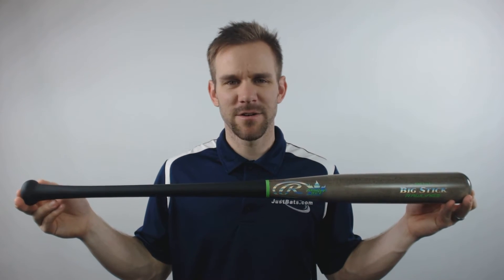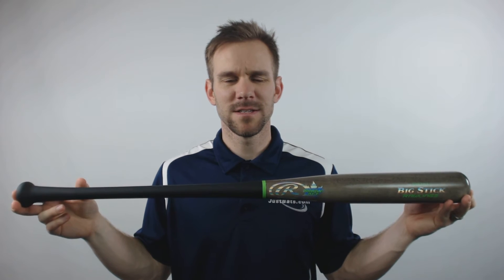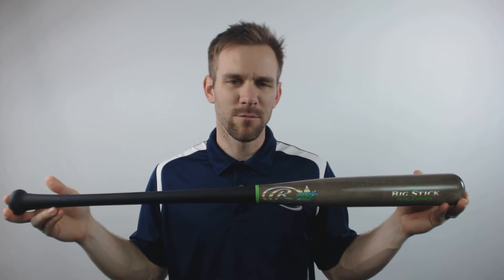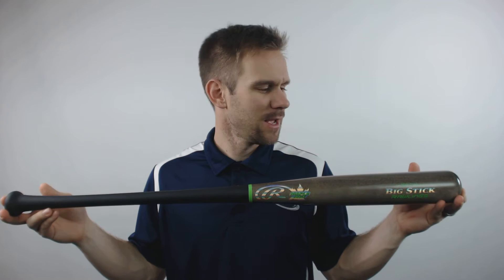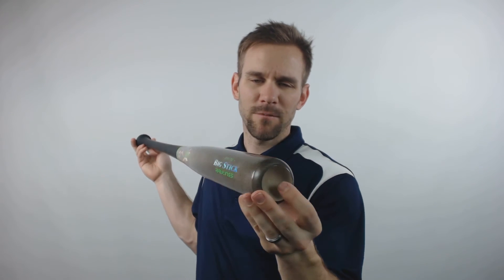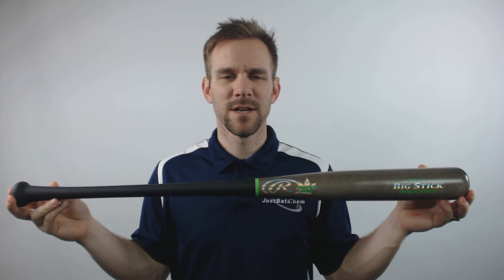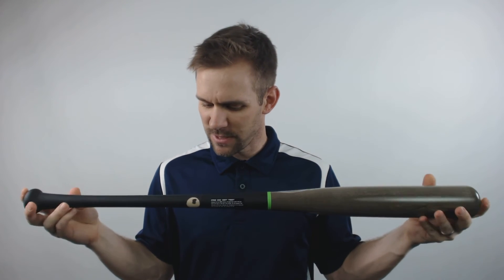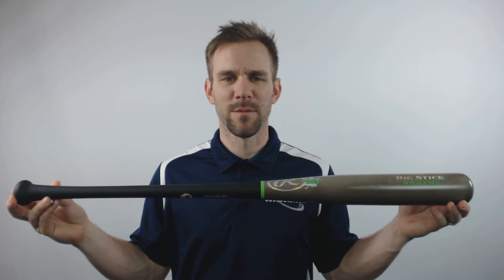Rawlings Big Stick Maple ACE Baseball Bat: R243BG